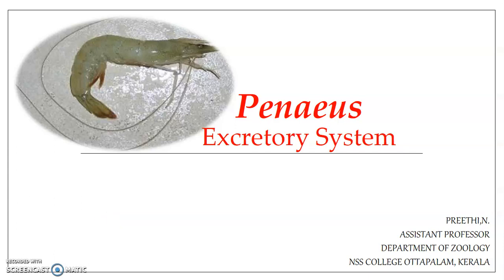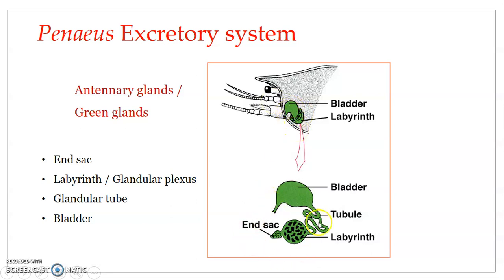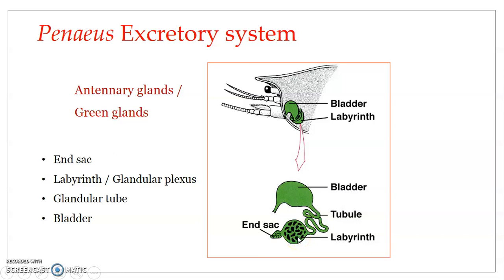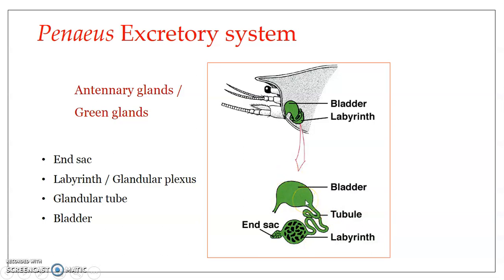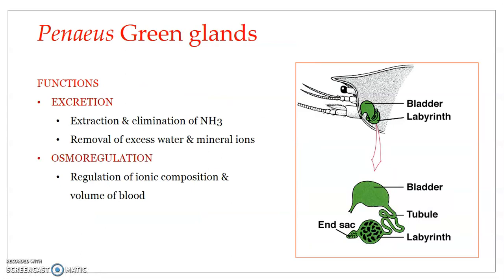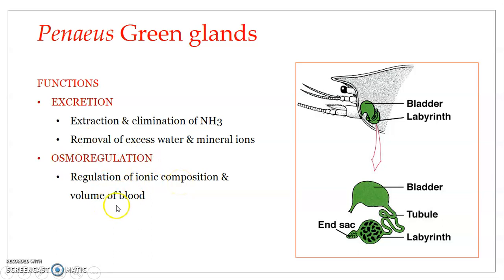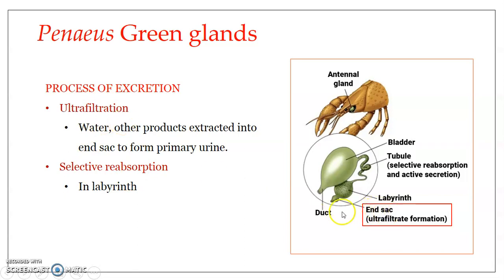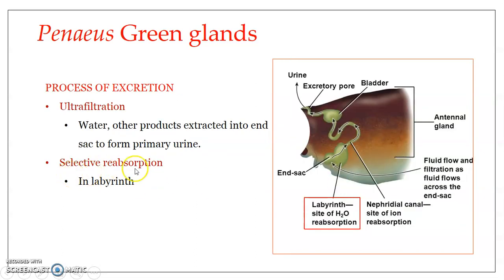Excretory system : Common marine prawn, Penaeus indicus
Antennary gland/ Green gland. Excretion. Osmoregulation.